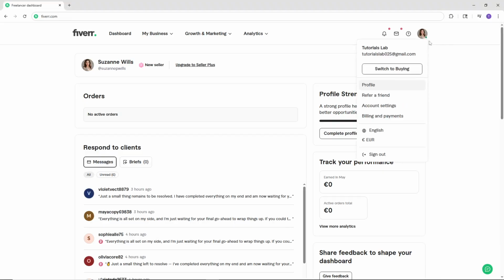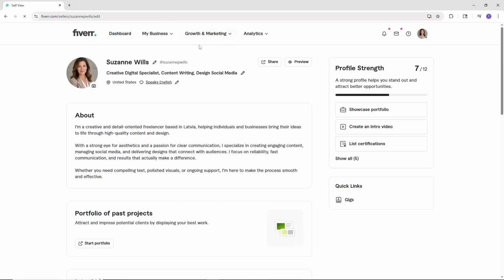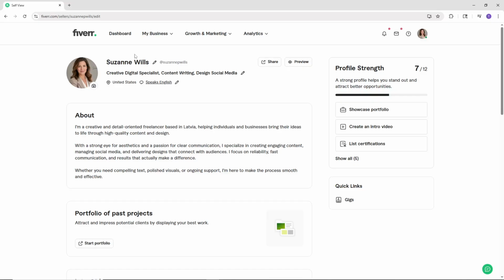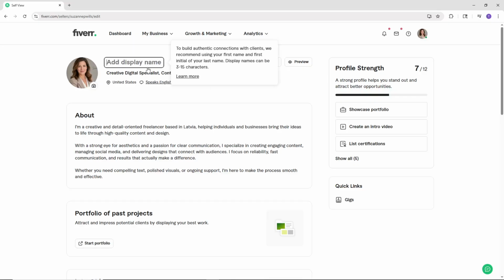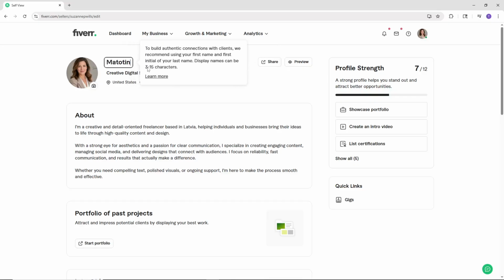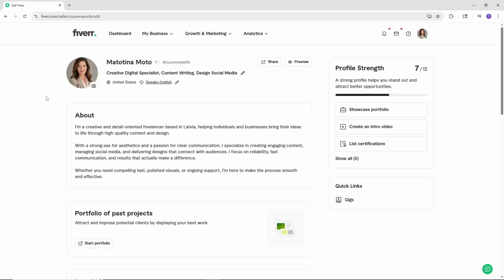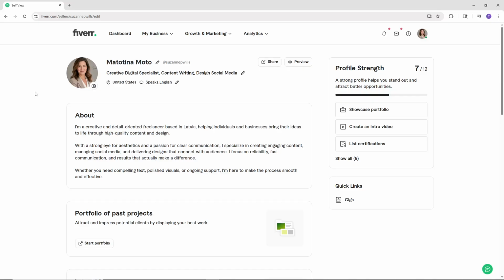How To Change Fiverr Username (Tutorial 2026)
By the end of this video, you’ll know how to change Fiverr username, edit Fiverr profile name, update Fiverr account username, modify username on Fiverr, can I change my Fiverr username, Fiverr change display name, steps to change Fiverr name, tutorial to update Fiverr username, change Fiverr seller username, how to rebrand Fiverr username, Fiverr account name modification, guide to changing Fiverr username